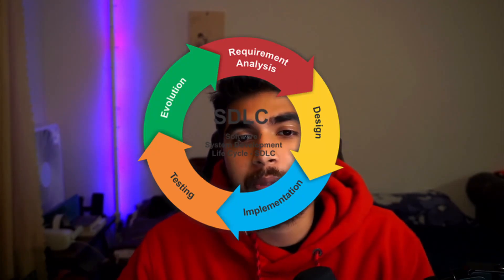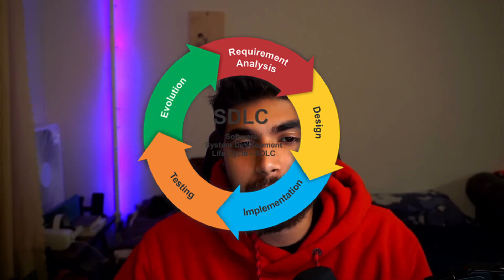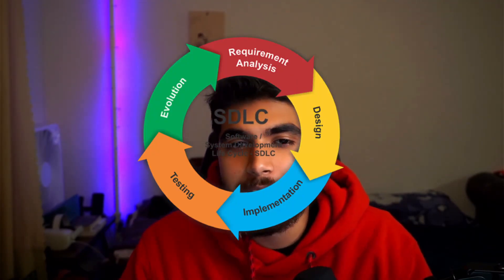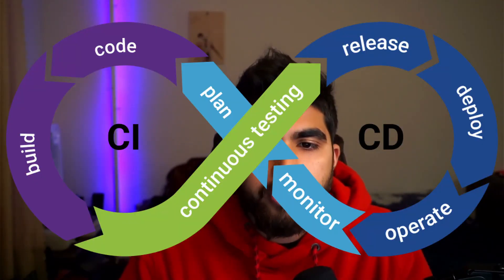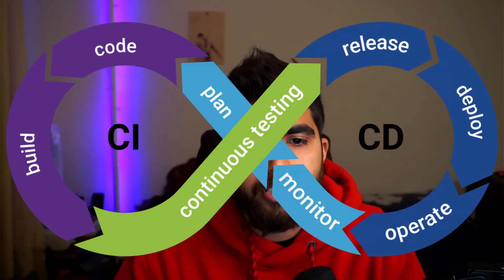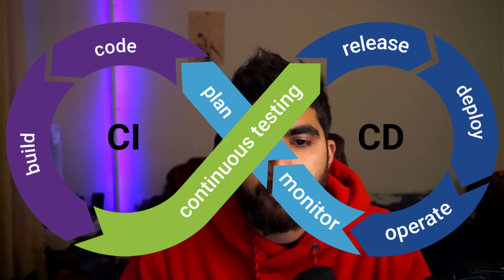What Is DevOps? What does a DevOps Engineer do?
Hey Friends, this video on DevOps will help you understand DevOps from scratch.
Will be coming out with more DevOps Fundamental concepts.

▬▬▬▬▬▬ TIMESTAMPS  ▬▬▬▬▬

0:00 What does DevOps Engineer do?
0:36 What is DevOps?
1:05 How was DevOps formed?
2:50 In simpler terms
3:01 upcoming videos about DevOps Fundamentals

▬▬▬▬▬▬ LINKS ▬▬▬▬▬▬